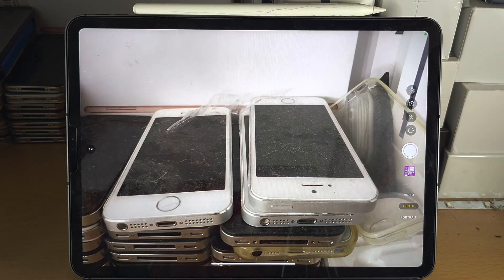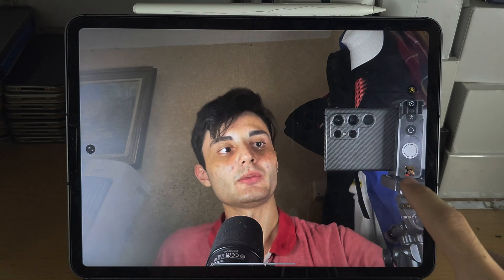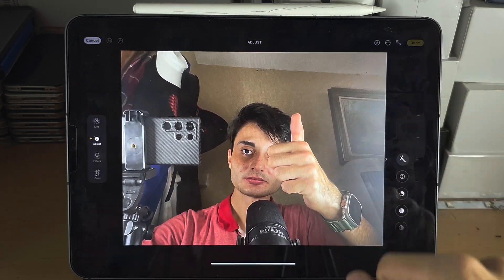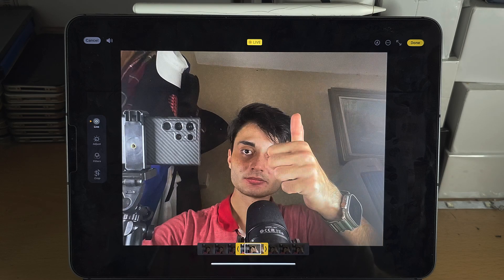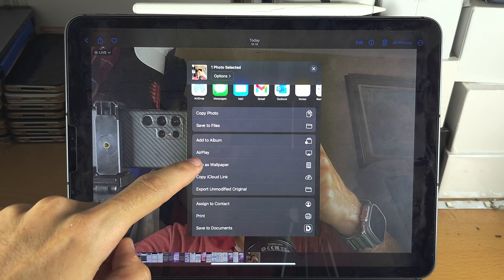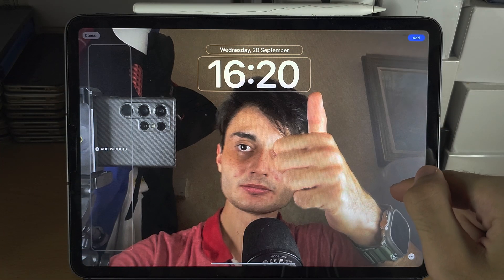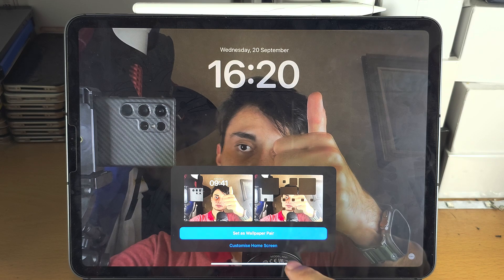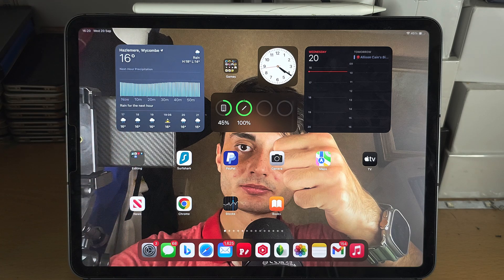How To Set Live Wallpaper on iPad iPadOS 17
Learn how to set live wallpaper on iPad. Thanks to the iPadOS 17 software update, and all future iPadOS versions, live wallpapers is finally a feature available on all iPads.